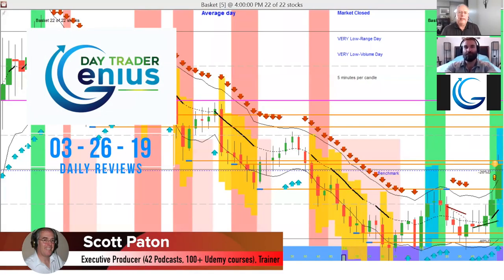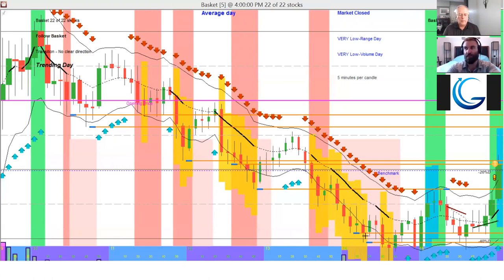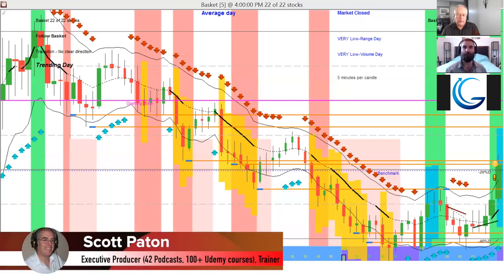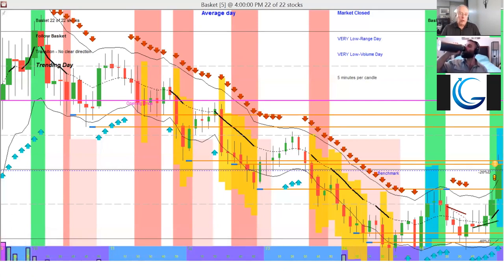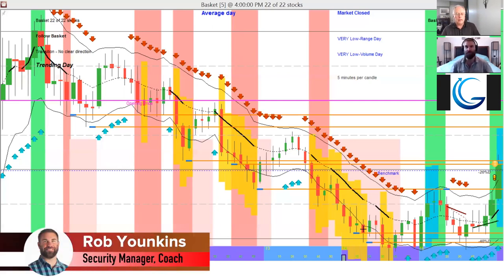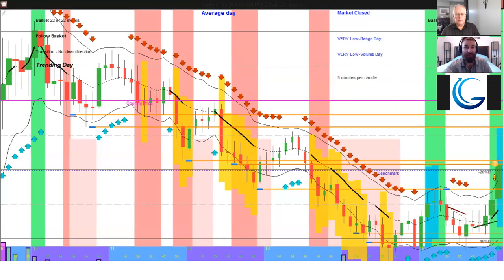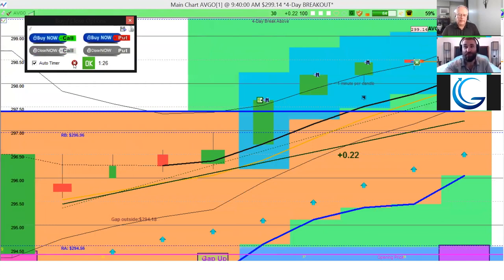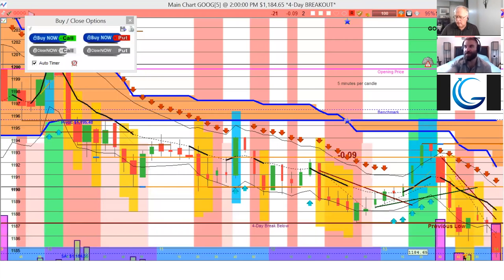2019-03-26 Day Trading Stock Options Daily Review - Day Trader Genius